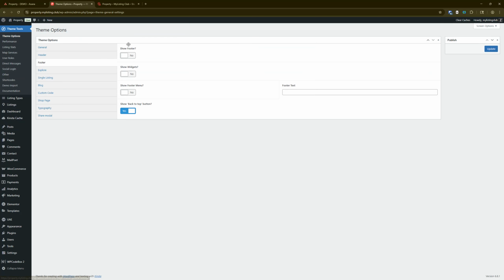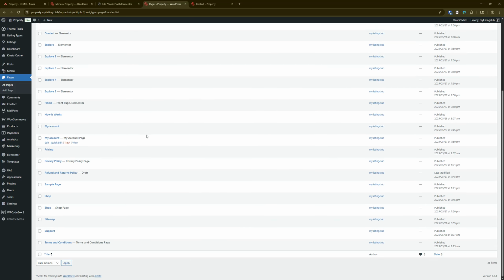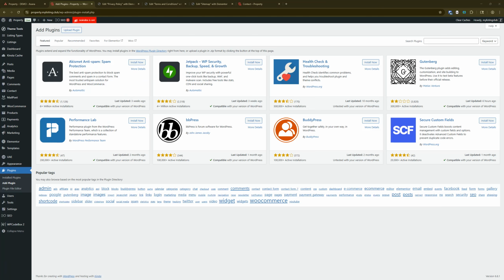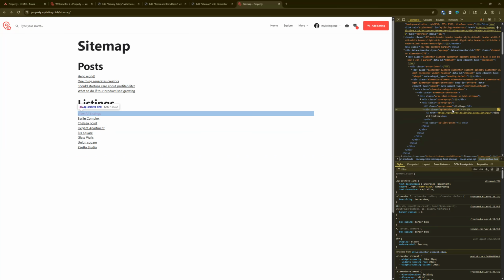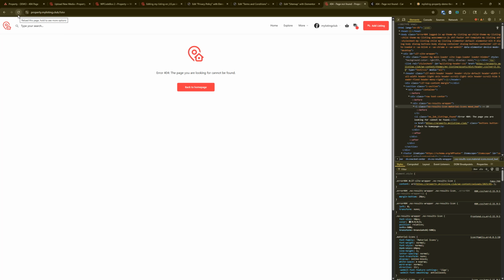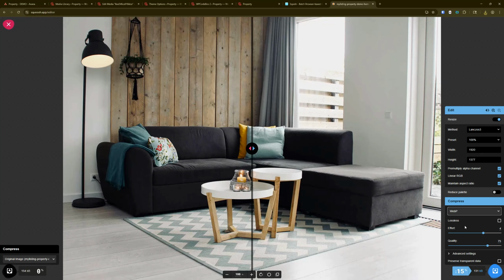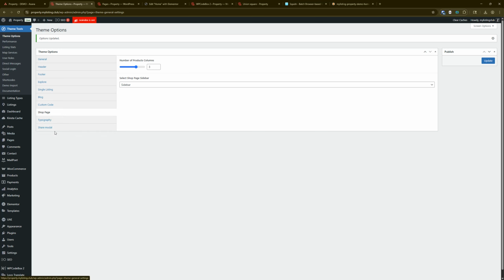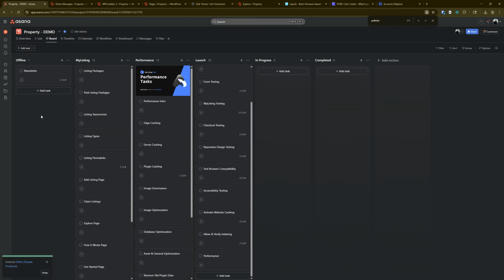Modernizing the MyListing Property DEMO - Part 2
In this video, we work our way through the MyListing Project Template, and I bring you up to speed on tasks that were completed offline, including but not limited to the following topics.

- Logo & Favicon
- Footer
- MyListing Theme Options
- Loco Translate
- SEOPress
- Sitemap Page
- HTML Sitemap
- Transactional Email
- Map Services
- 404 Page